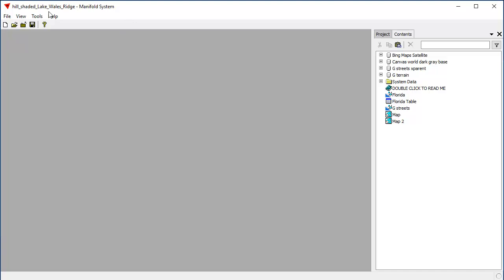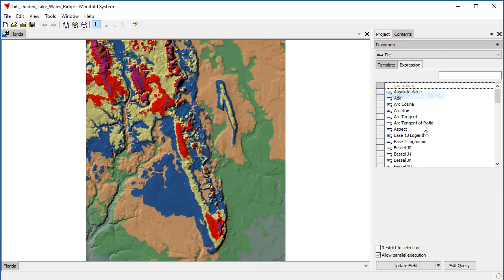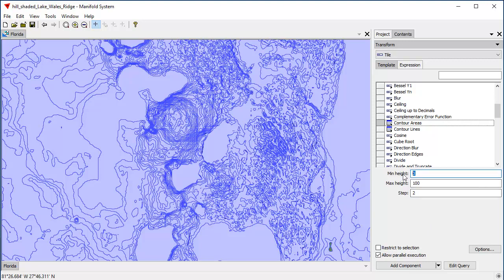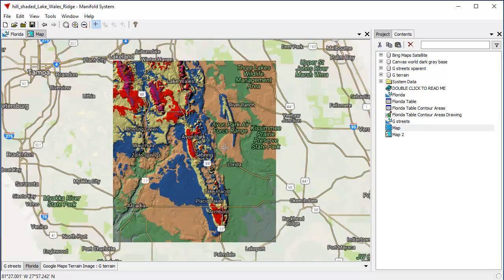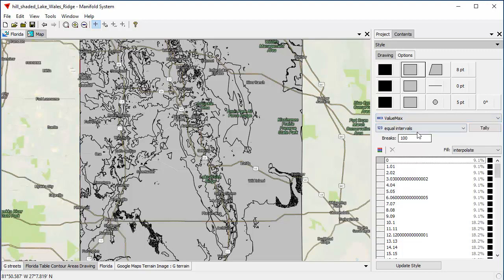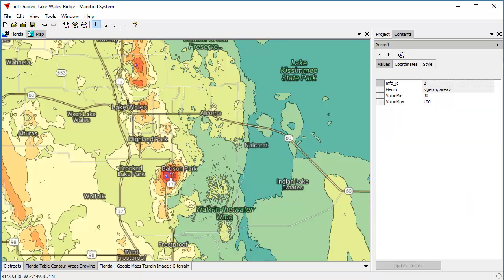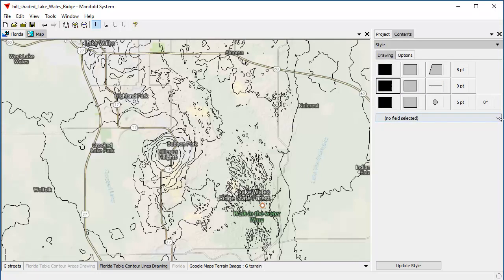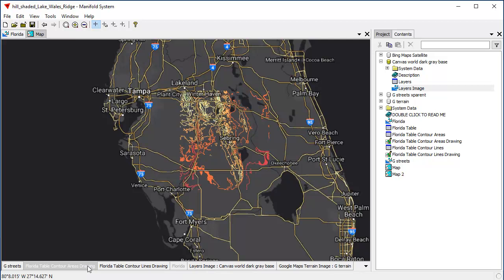Manifold 9 - Five Minutes for Contours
In only five minutes learn how to use the new contours capability in Release 9 and Manifold viewer. Pre-built templates make the creation of contours point-and-click easy.  Release 9 is so incredibly fast we can changes settings like contour steps and see previews of the contours that will be created in real time.  Wow!